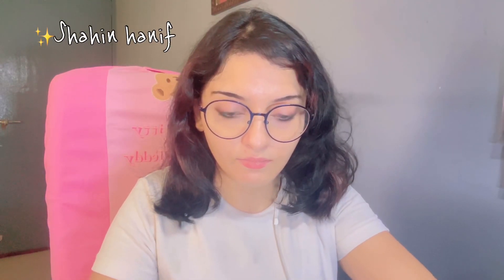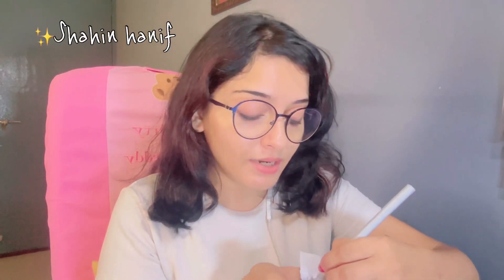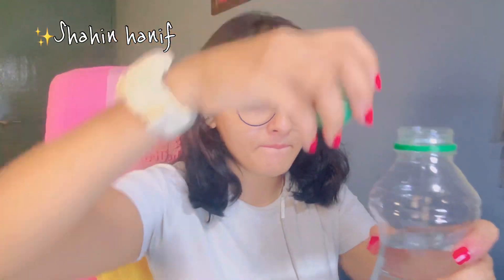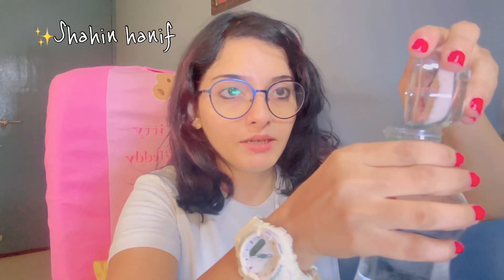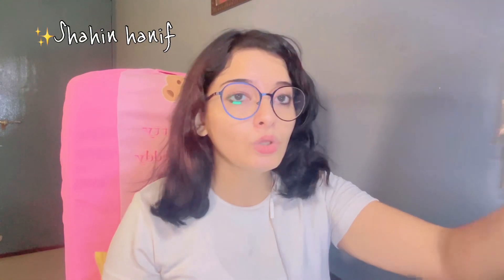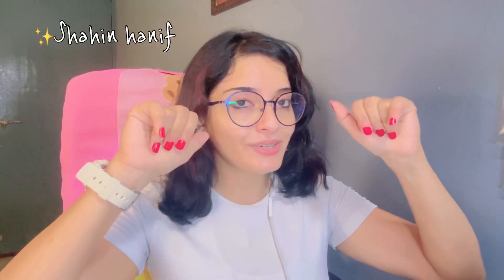HE OR SHE WILL BE MADLY IN LOVE| PUT YOUR NAME IN SALT WATER AND WATCH IMMEDIATELY BLESSINGS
HE OR SHE WILL BE MADLY IN LOVE| PUT YOUR NAME IN SALT WATER AND WATCH IMMEDIATELY BLESSINGS @tarotstick

➜️️ 𝐓𝐡𝐢𝐬 𝐢𝐬 𝐚 𝐓𝐢𝐦𝐞𝐥𝐞𝐬𝐬 𝐑𝐞𝐚𝐝𝐢𝐧𝐠
➜️️ Welcome to
➜️️ Hi 𝐈𝐧 𝐭𝐡𝐢𝐬 𝐯𝐢𝐝𝐞𝐨, 𝐖𝐞’𝐫𝐞 𝐠𝐨𝐢𝐧𝐠 𝐭𝐨 𝐬𝐡𝐨𝐰 𝐲𝐨𝐮 [ HE OR SHE WILL BE MADLY IN LOVE| PUT YOUR NAME IN SALT WATER AND WATCH IMMEDIATELY BLESSINGS 🫣 ] 🔮
🕯️🌱🗝️✨ 🔑 🪶 🦌 🪔 🐝z

➜️️ 𝐨𝐮𝐫 𝐜𝐡𝐚𝐧𝐧𝐞𝐥 𝐢𝐬 𝐚𝐛𝐨𝐮𝐭 [𝐭𝐚𝐫𝐨𝐭 𝐜𝐚𝐫𝐝 𝐫𝐞𝐚𝐝𝐢𝐧𝐠 𝐢𝐧 𝐡𝐢𝐧𝐝𝐢 | 𝐭𝐚𝐫𝐨𝐭 𝐜𝐚𝐫𝐝 𝐫𝐞𝐚𝐝𝐢𝐧𝐠 𝐢𝐧 𝐮𝐫𝐝𝐮 | 𝐩𝐢𝐜𝐤 𝐜𝐚𝐫𝐝 | 𝐲𝐞𝐬 𝐨𝐫 𝐧𝐨 𝐬𝐡𝐨𝐫𝐭 | 𝐲𝐞𝐬 𝐨𝐫 𝐧𝐨 𝐯𝐢𝐝𝐞𝐨 | 𝐭𝐚𝐫𝐨𝐭 𝐜𝐚𝐫𝐝 𝐫𝐞𝐚𝐝𝐢𝐧𝐠 𝐢𝐧 𝐚𝐫𝐚𝐛𝐢𝐜 | 𝐮𝐫𝐠𝐞𝐧𝐭 𝐦𝐞𝐬𝐬𝐚𝐠𝐞 𝐟𝐫𝐨𝐦 𝐀𝐧𝐠𝐞𝐥 𝐚𝐧𝐝 𝐠𝐨𝐝 | 𝐀𝐧𝐠𝐞𝐥 ]. 𝐖𝐞 𝐜𝐨𝐯𝐞𝐫 𝐚 𝐥𝐨𝐭 𝐨𝐟 𝐜𝐨𝐨𝐥 𝐬𝐭𝐮𝐟𝐟 𝐥𝐢𝐤𝐞 [ 𝐥𝐨𝐯𝐞 𝐫𝐞𝐚𝐝𝐢𝐧𝐠 𝐢𝐧 𝐡𝐢𝐧𝐝𝐢 | 𝐥𝐨𝐯𝐞 𝐭𝐚𝐫𝐨𝐭 𝐜𝐚𝐫𝐝 𝐫𝐞𝐚𝐝𝐢𝐧𝐠  | 𝐦𝐨𝐧𝐭𝐡𝐥𝐲 𝐭𝐚𝐫𝐨𝐭 𝐜𝐚𝐫𝐝 𝐫𝐞𝐚𝐝𝐢𝐧𝐠 | 𝐰𝐞𝐞𝐤𝐥𝐲 𝐭𝐚𝐫𝐨𝐭 𝐜𝐚𝐫𝐝 𝐫𝐞𝐚𝐝𝐢𝐧𝐠 |𝐲𝐞𝐚𝐫𝐥𝐲 𝐭𝐚𝐫𝐨𝐭 𝐜𝐚𝐫𝐝 𝐫𝐞𝐚𝐝𝐢𝐧𝐠 | 𝐫𝐞𝐥𝐚𝐭𝐢𝐨𝐧𝐬𝐡𝐢𝐩 𝐭𝐚𝐫𝐨𝐭 𝐜𝐚𝐫𝐝 𝐫𝐞𝐚𝐝𝐢𝐧𝐠
‎براہ کرم میرے چینل کو سبسکرائب کریں ، ویڈیو کو لائک کریں اور اپنے کنبہ اور دوستوں میں شئیر کریں ، خدا آپ کو خیرمقدم کرے ، آپ سے محبت کرے

Note- I do NOT offer personal readings. Please report scam comments offering personal readings in my comment section.

📌 This is the only social media I have and I do not use it. Please be careful if you receive a message offering personal readings it is not me.
I am very behind in Instagram messages as I’m finding it difficult to keep up. I appreciate everybody’s messages although I may not be able to respond/see all of them ❤️

🖼️ My channel artwork is created by Phoenix Energy Draws 🎨 Check out her channel here !

☆DECKS USED IN VIDEO☆
•Dreaming Way Lenormand
•Wise Dog Tarot
•Sacred Destiny Oracle
•Green Witch Oracle
•Queen of the Moon Oracle
•Earth Magic Oracle
•Sacred Traveler Oracle
• Rider Waite Tarot
• Energy Oracle Cards
• Life Purpose Oracle Cards
• Sai Baba Oracle Cards
• Light Seer's Tarot Cards
• Gilded Tarot Cards

📌Note- I am not currently offering personal readings. If someone responds in a comment saying otherwise it is a scam.

Tag & Topics
Tarot card reading in Hindi ,tarot card in hindi , tarot card in Arabic ,next 3️⃣6️⃣ , next 2️⃣4️⃣